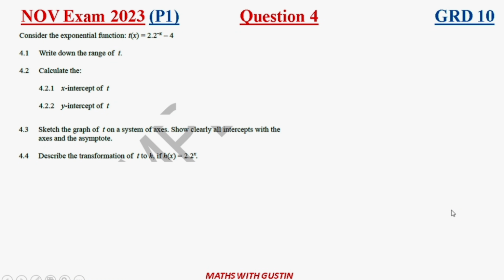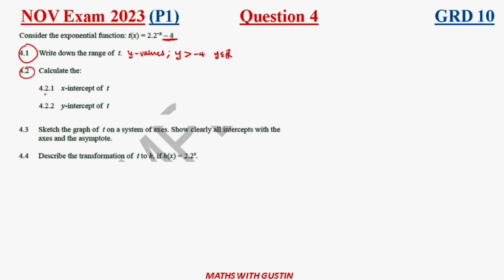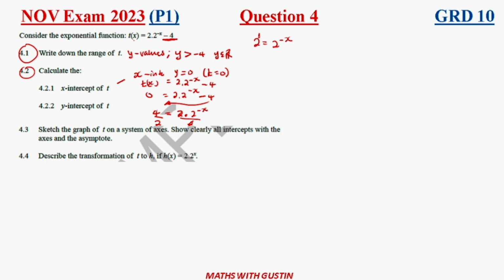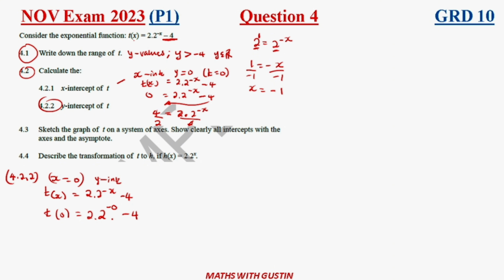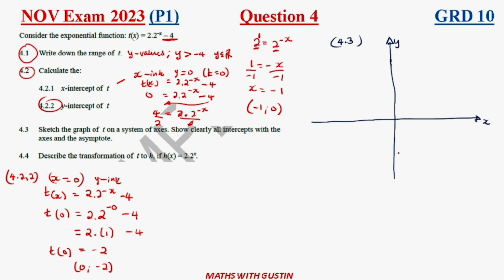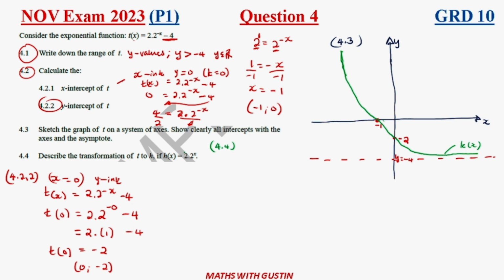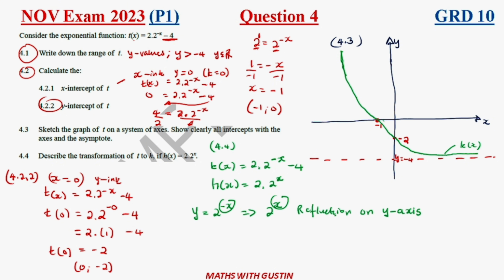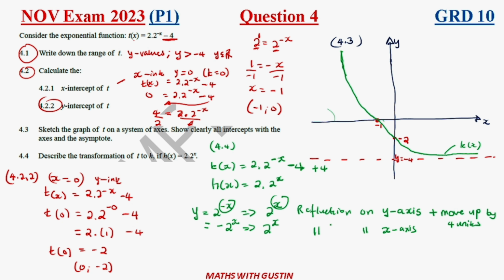GRADE 10 MATHEMATICS P1 Q4 NOVEMBER 2023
00:00 reading the Question
00:40 4.1
01:14 4.2.1
03:16 4.2.2
04:41 4.3
06:42 4.4